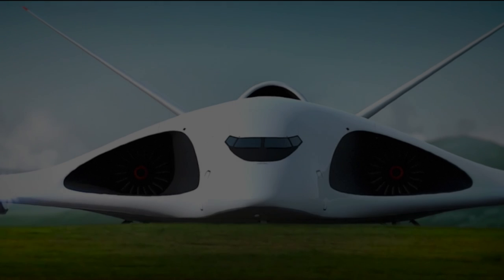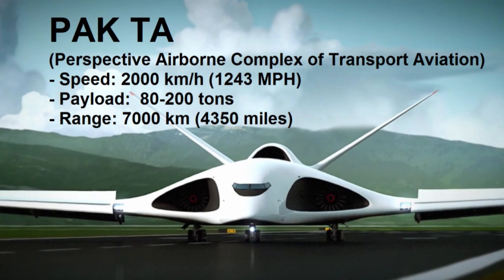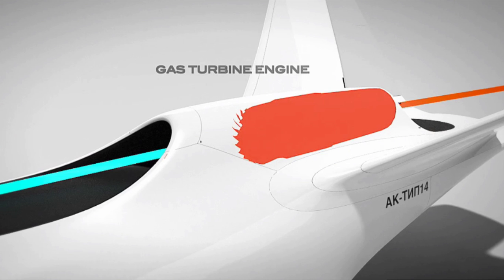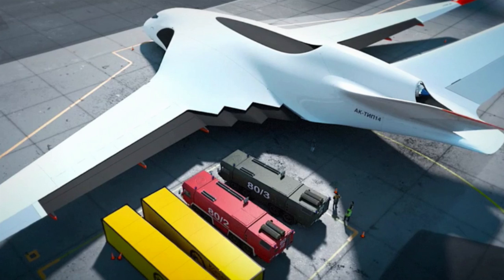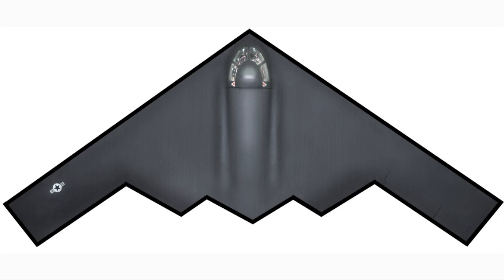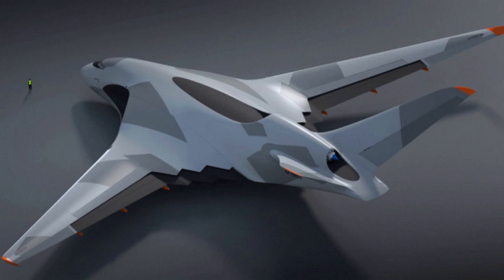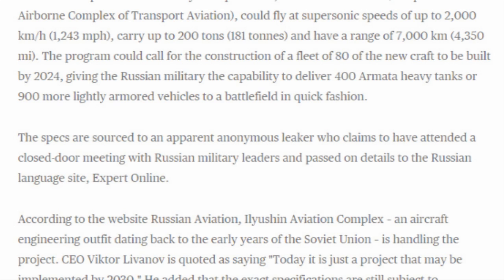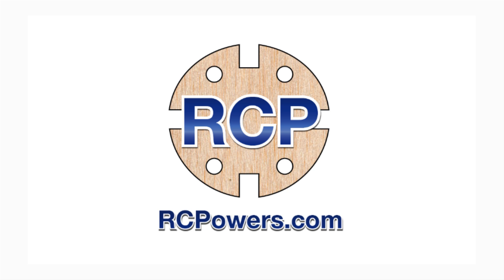PAK TA Russian Concept Supersonic Transport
If this is for real, we could be in trouble. Have you seen this?
We got Parkjet Plans, eBooks, and the best Forum.